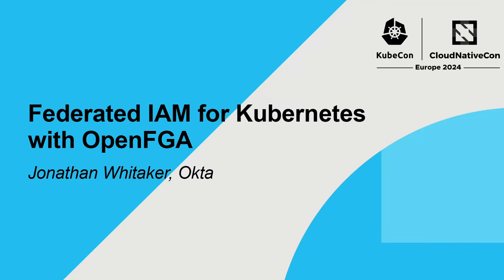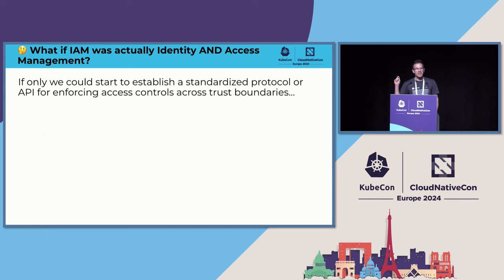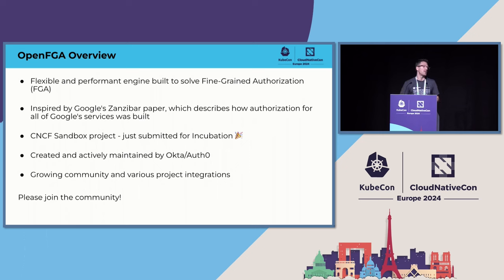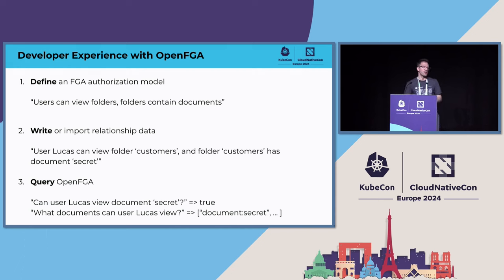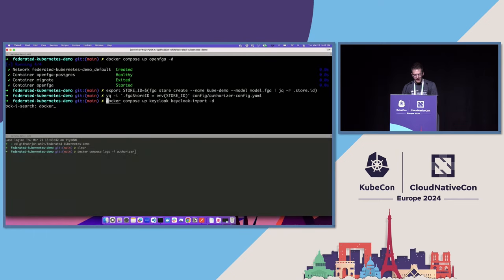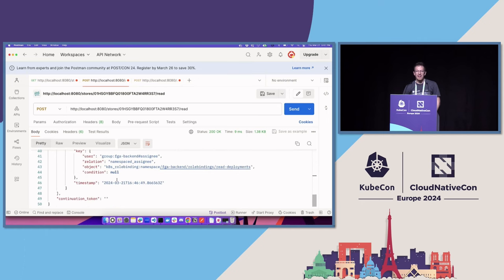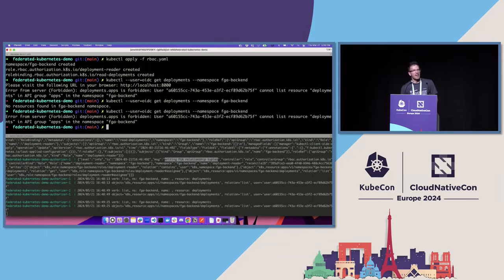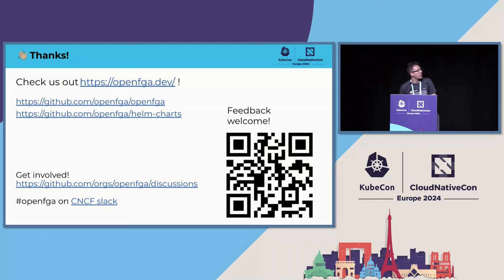Federated IAM for Kubernetes with OpenFGA - Jonathan Whitaker, Okta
Organizations manage many resources, applications, and infrastructure components. Managing access to these in a secure and transparent way is challenging. OpenFGA is a fine-grained permission database used to manage and evaluate access policies. OpenFGA provides a way to federate IAM policies and ensure fine-grained access control within and across organizations. Admins and developer teams can define IAM policies centrally and propagate these rules across applications and infrastructure. It streamlines access management, enhances security, and simplifies administration by providing a unified approach to IAM across diverse cloud environments. In this session we’ll show what the future of federated IAM might look like with OpenFGA acting as a central permission database for application and infrastructure resources. We’ll demonstrate how we can federate IAM policies between Kubernetes clusters and groups of identities managed by an external Identity Provider.